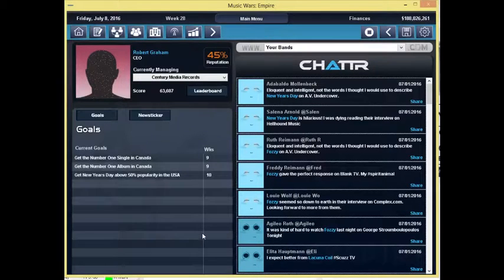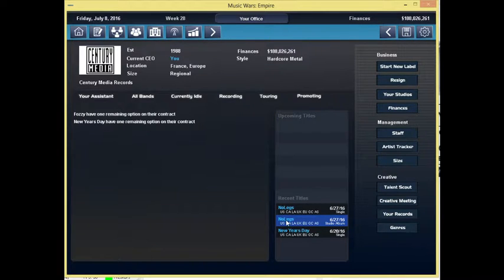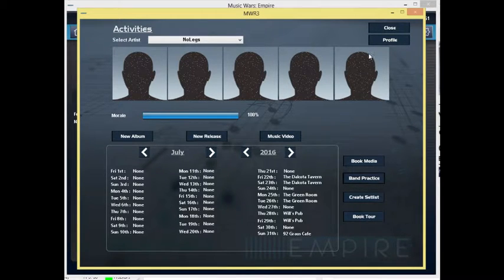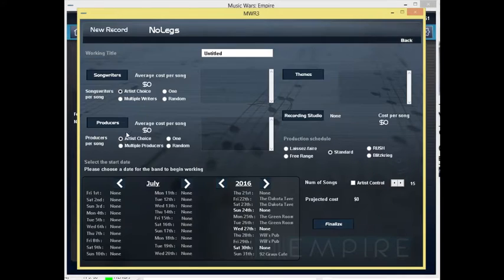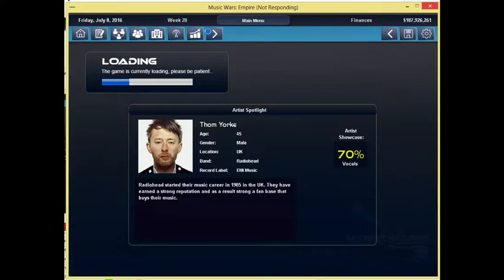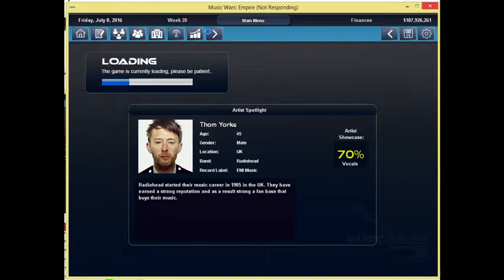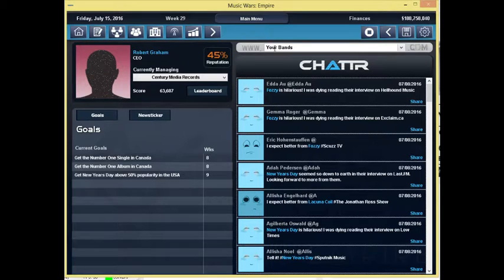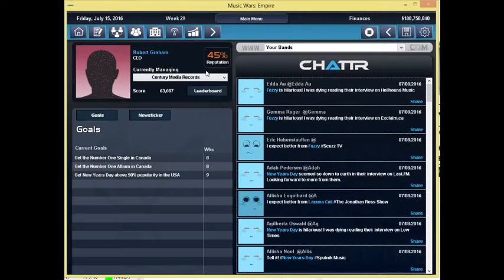Music Wars: Empire - Rock Is Jericho - #7